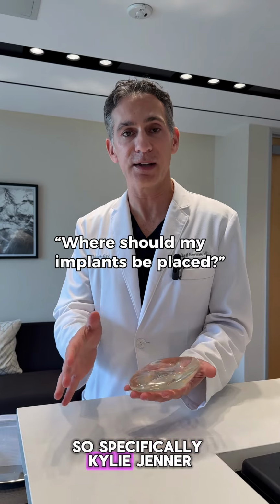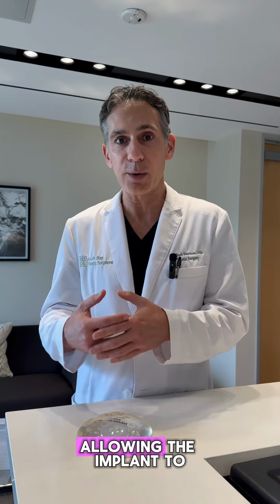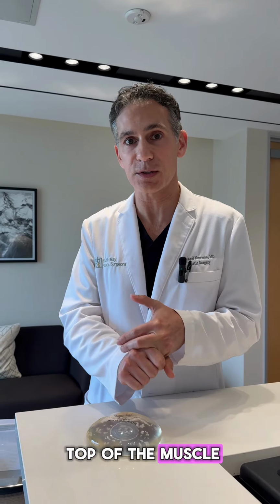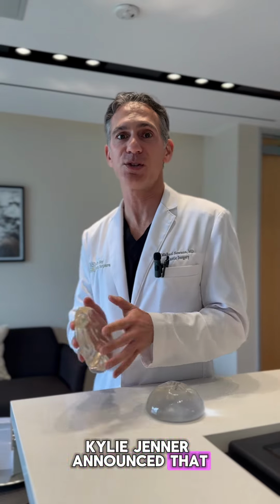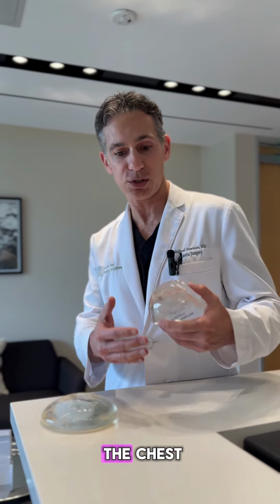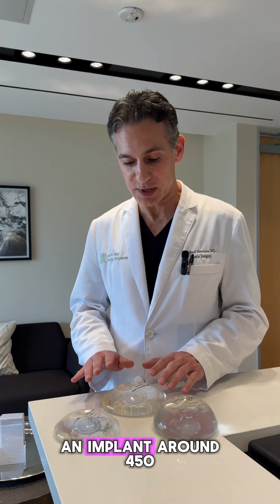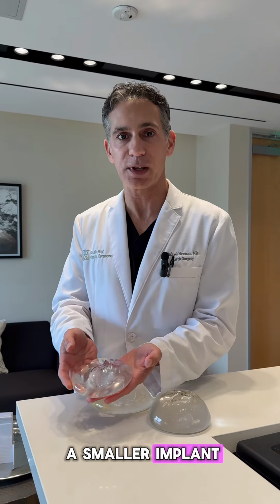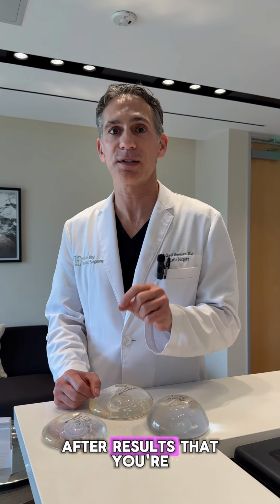Kylie’s Implants: Surgeon Answers Your Top Questions